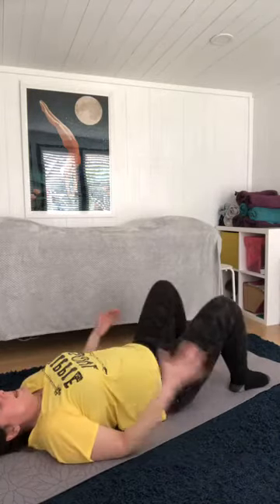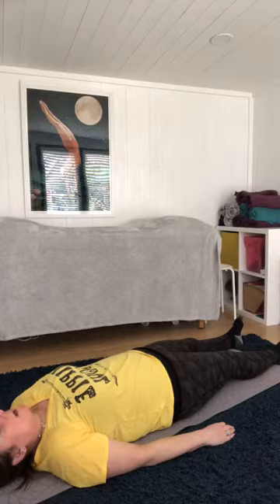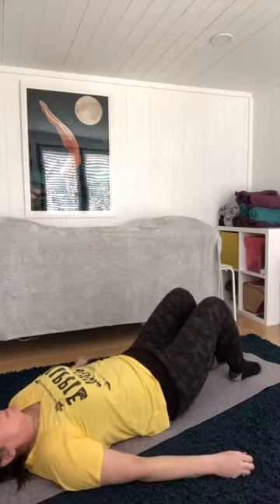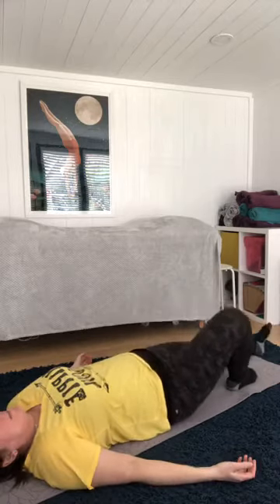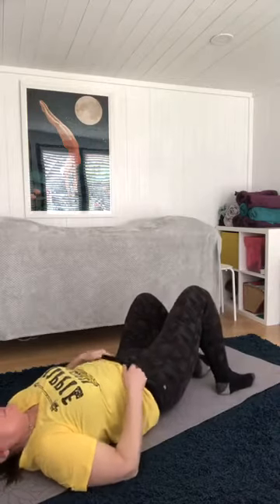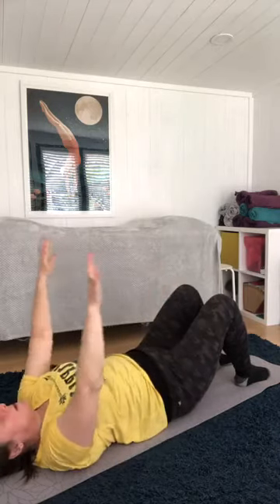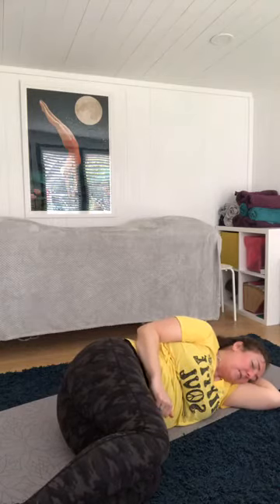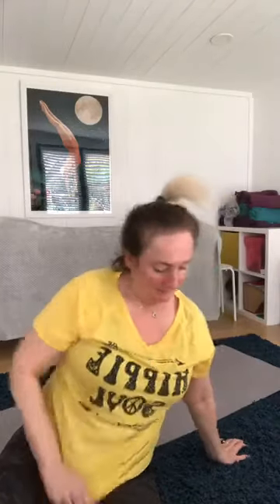Lengthen muscles in the front of the body -Somatic Movement Class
Today's class retrains the muscles of chest and hip flexors to lengthen